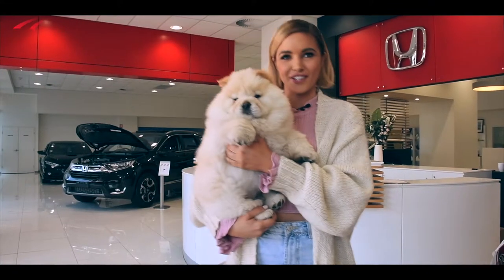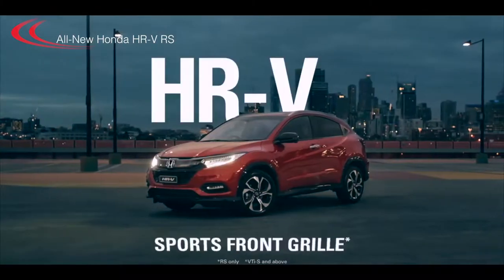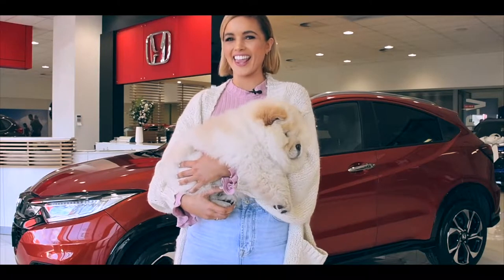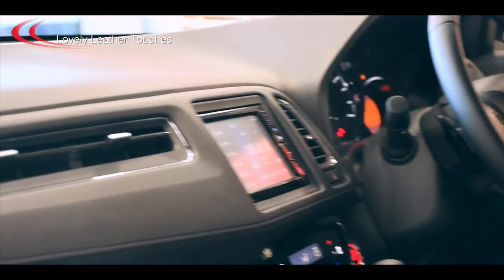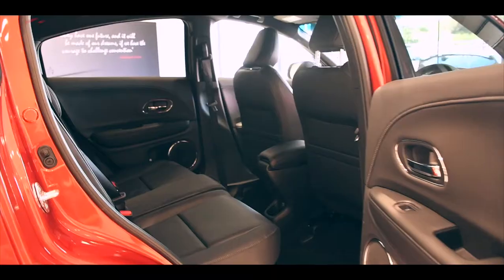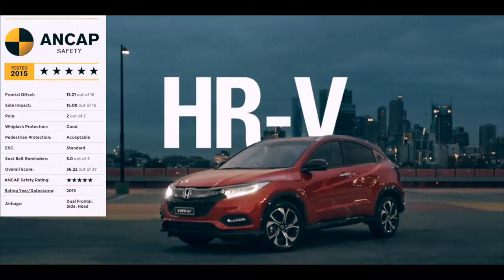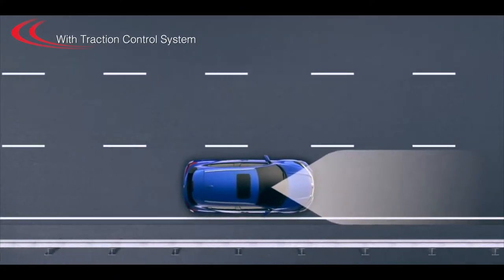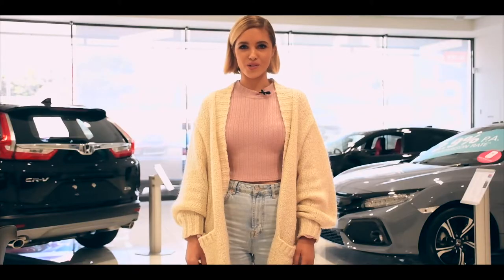Travis Honda - Branding & HR V FT Olivia Molly - September 2018